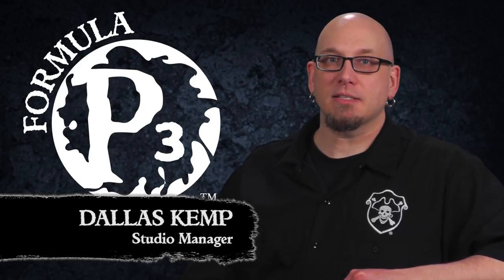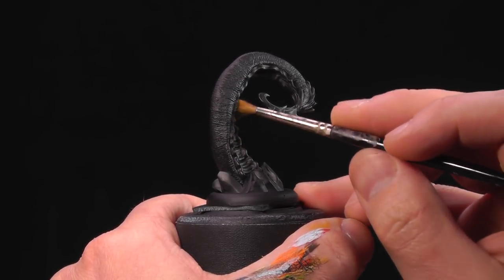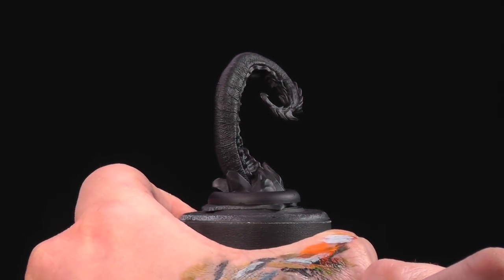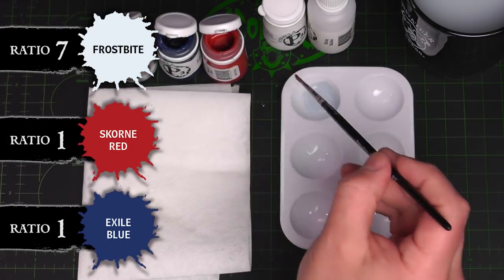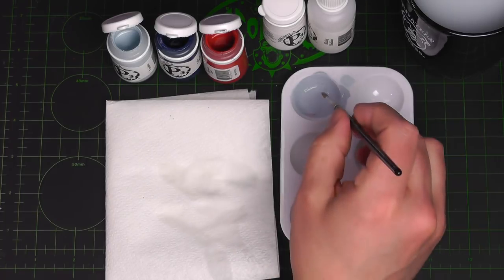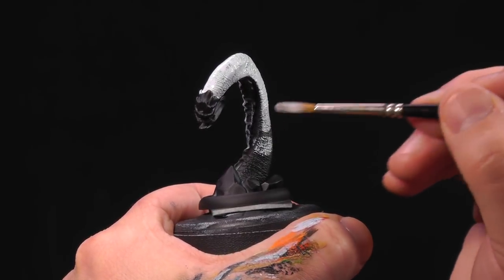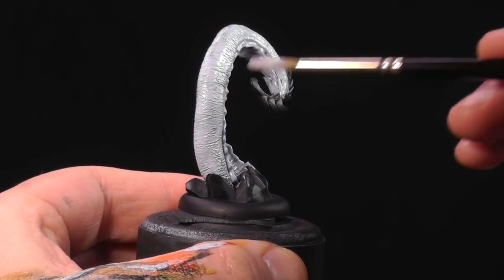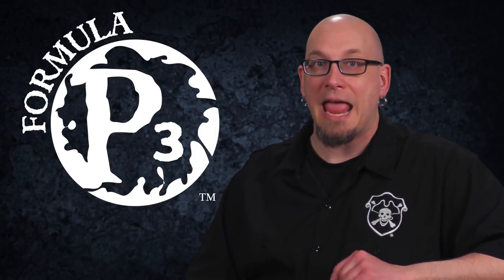Formula P3 Presents: Painting Legion Skin